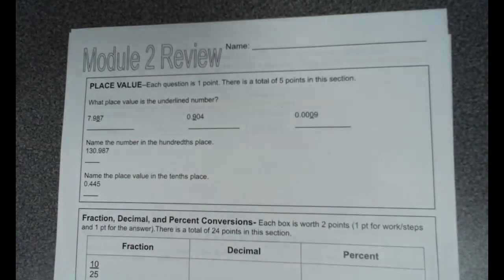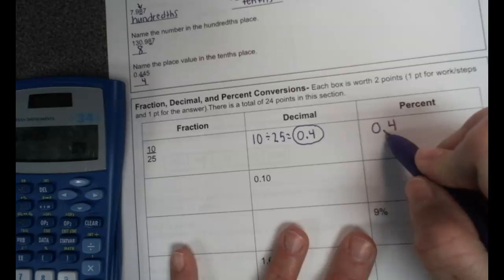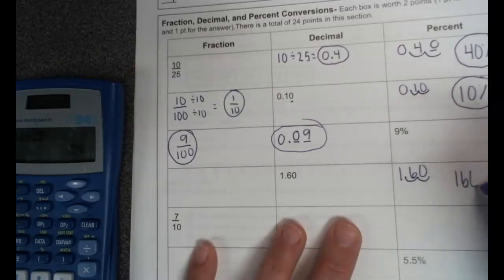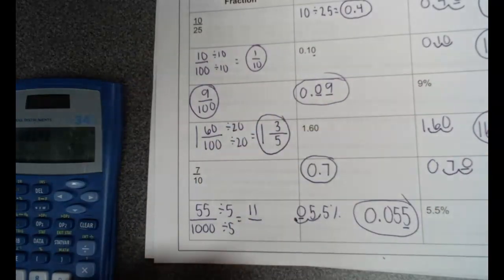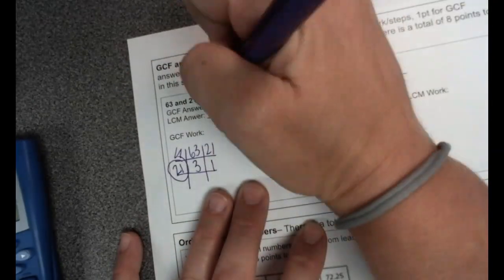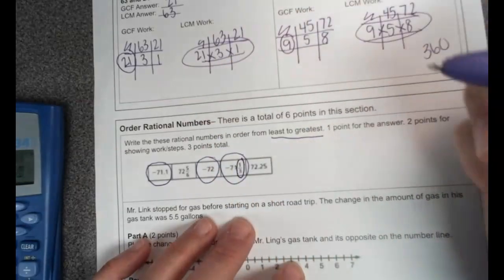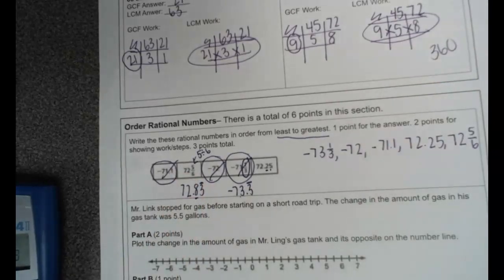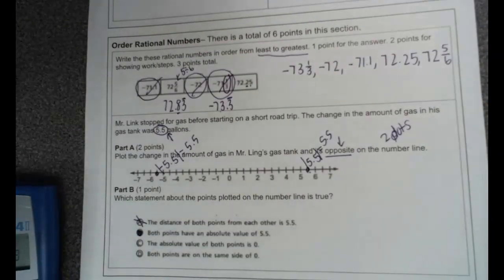Module 2 Review-NEW